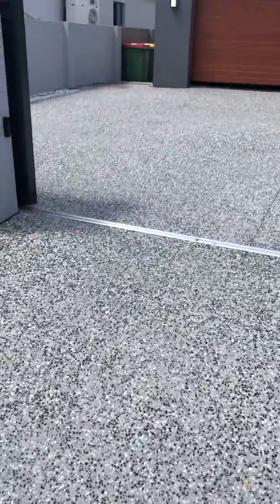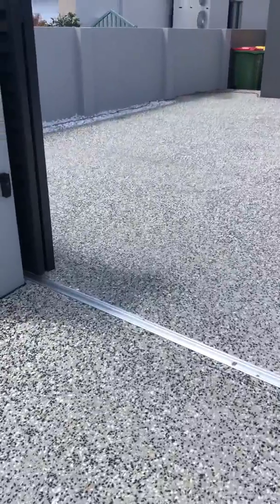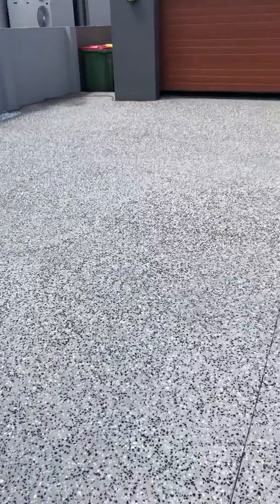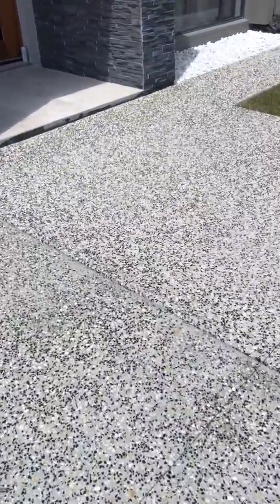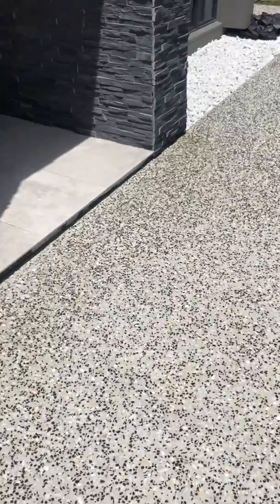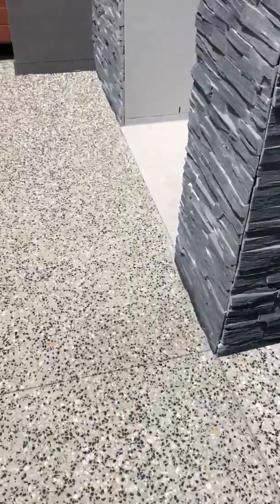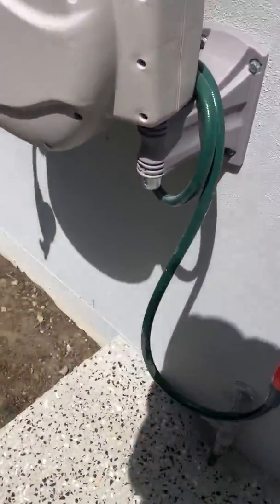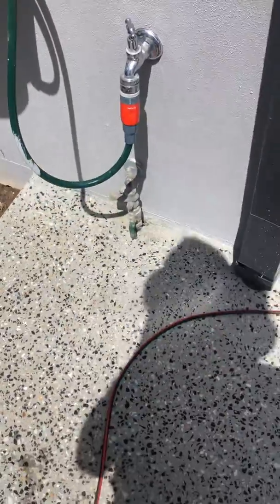Driveway cleaning and protection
Astute Asset Management recently completed this exposed aggregate driveway over two days Day 1: We did a product pressure clean which removes all the installation grime on the
Day2: we applied to coats of a hydrophobic and Oleophobic penetrating protective coating